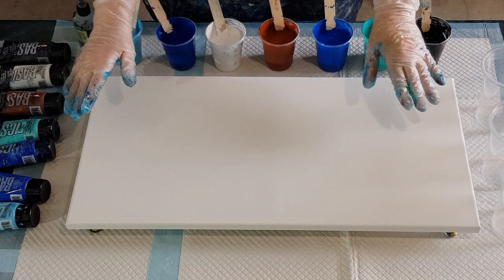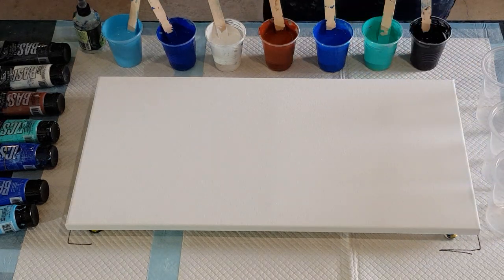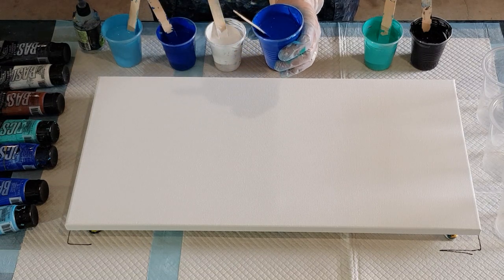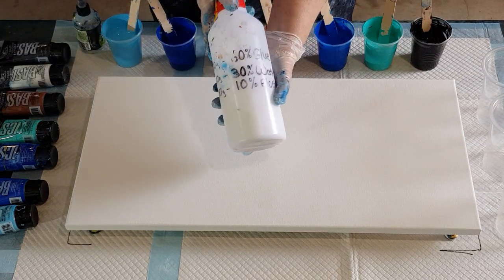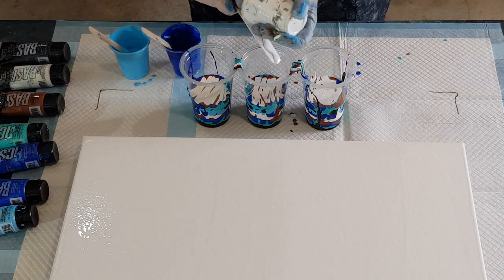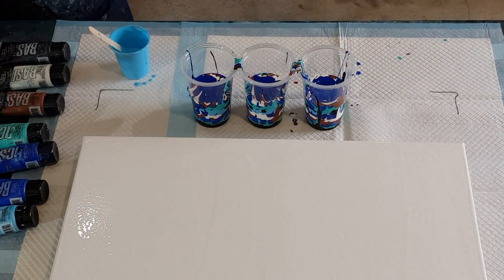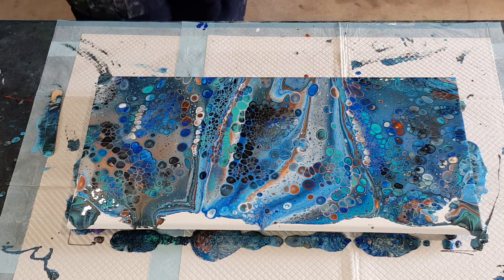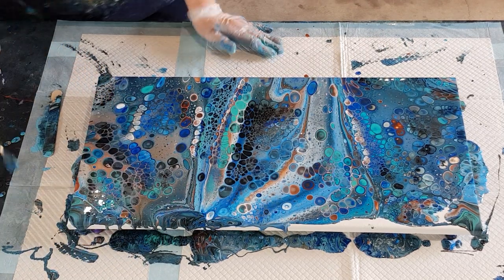#216 Successful Pour With Liquitex Basics Paints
For this flip cup pour, I used 60% glue, 30% water and 10% Floetrol. I then used 1 1/2 parts of this pouring medium to 1 part Liquitex Basics paints. Its a thicker mix and worked much better than the thinner mix did.